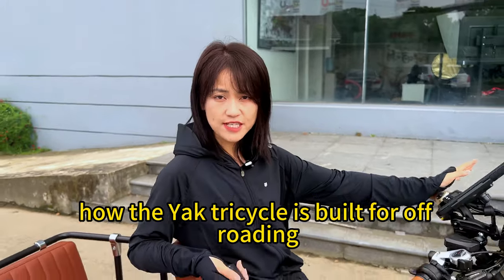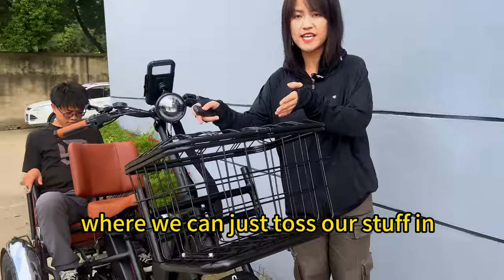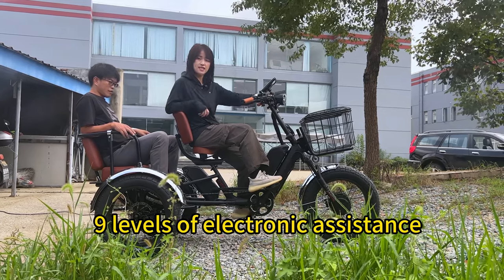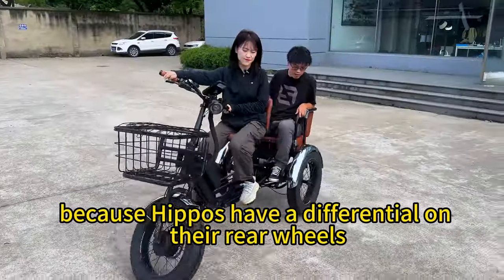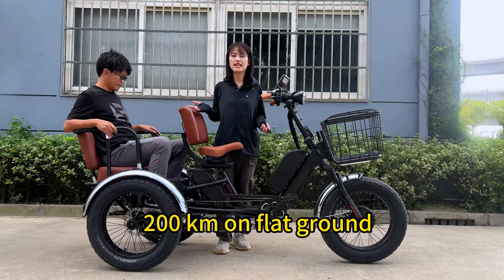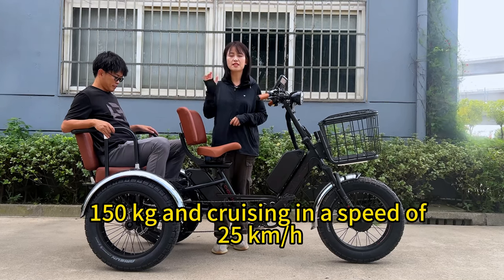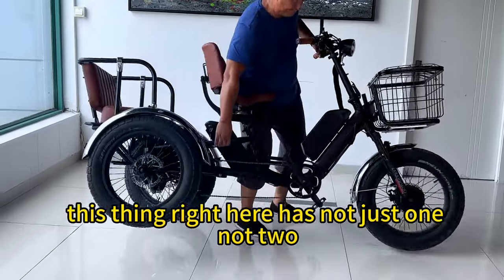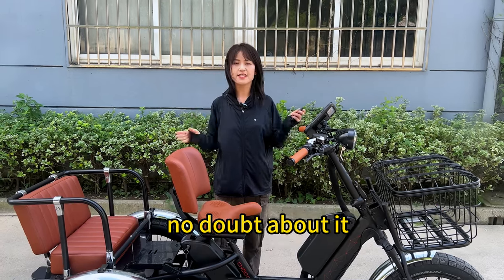Oh, my god What is this girl doing? What else can this tricycle do?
This is an electric-assisted tricycle that can carry people, with 500W motors at the front and rear, and equipped with two sets of 48V20Ah CE certified LG21700 power lithium batteries. With a battery life of 200km and three 3.0-inch fat tires, you can ride easily even when you are old or have some physical problems and can't send out a lot of force.